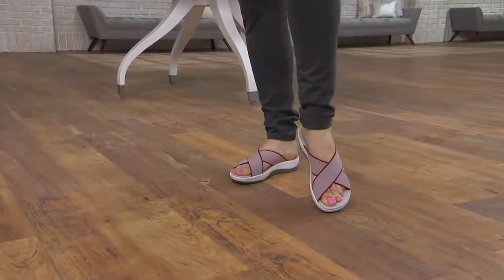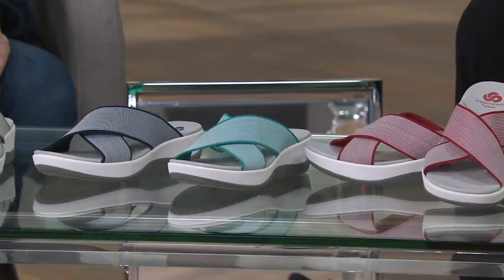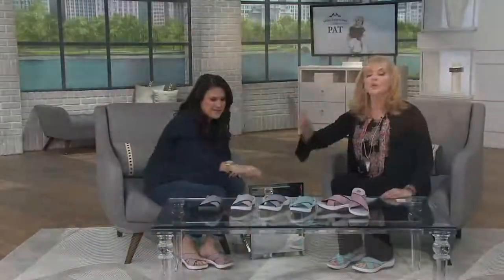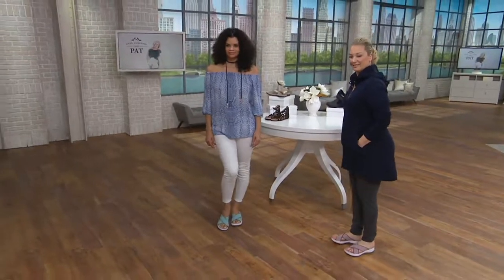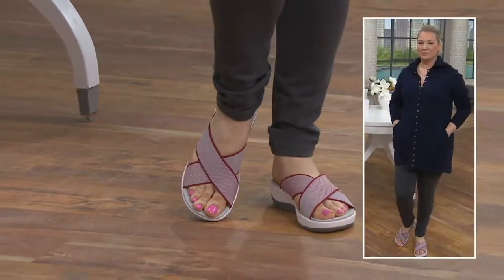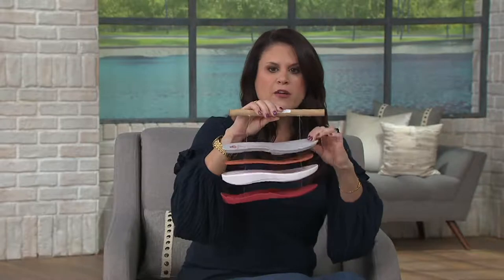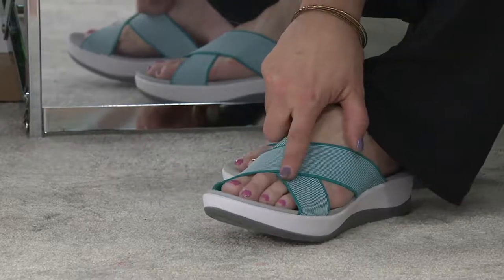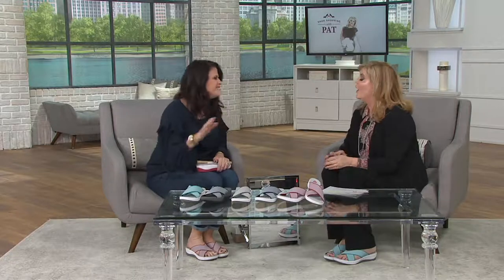CLOUDSTEPPERS by Clarks Cross Band Slide Sandals - Arla Elin on QVC